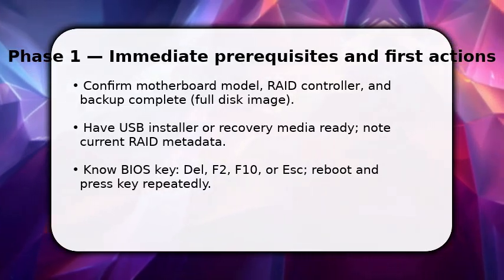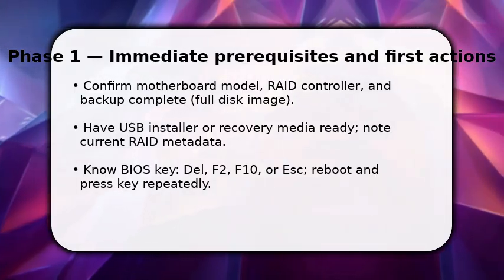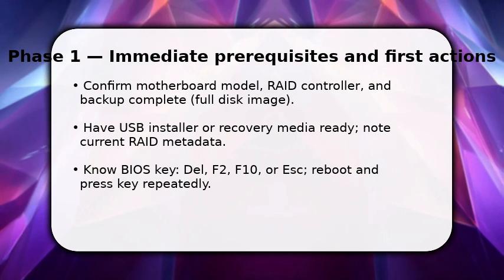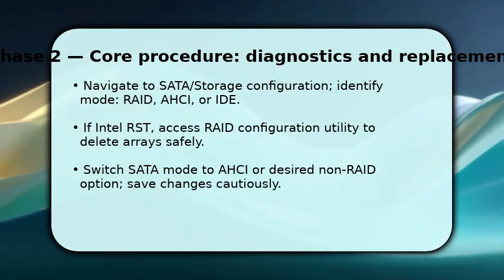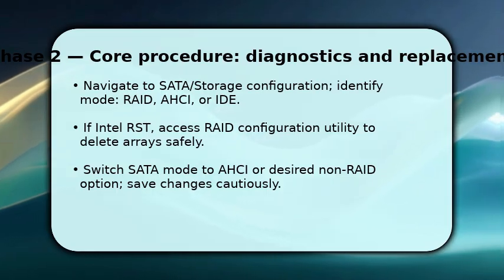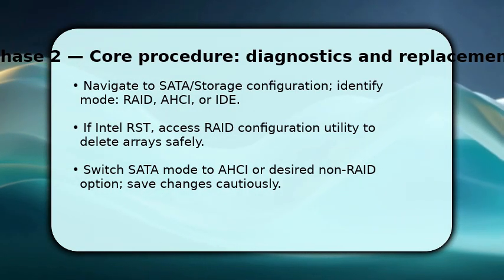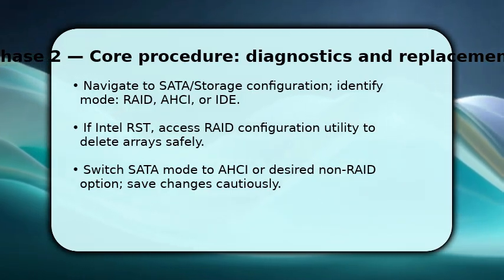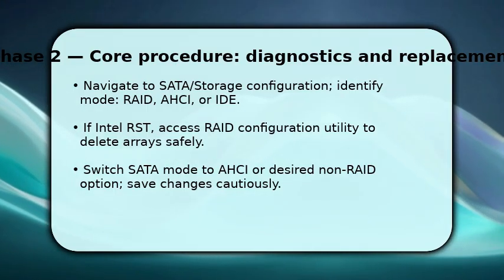How to Turn Off Raid in Bios - Full Guide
How to Turn Off Raid in Bios - Full Guide | 🔒 Surfshark VPN Deal — Stay private and secure. $1.99/mo + 3 Months Free ▸

Discover the step-by-step process to disable RAID in BIOS with our comprehensive guide. Learn how this can affect your system's performance and storage options, ensuring you make an informed decision for optimal computer setup.